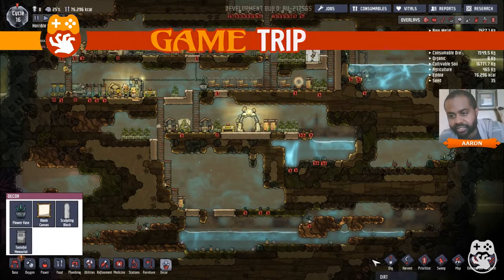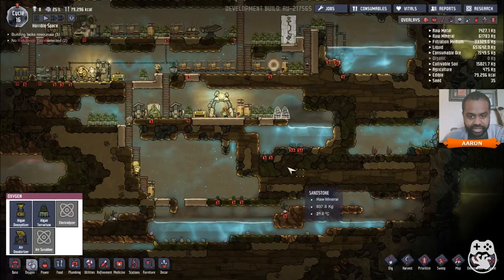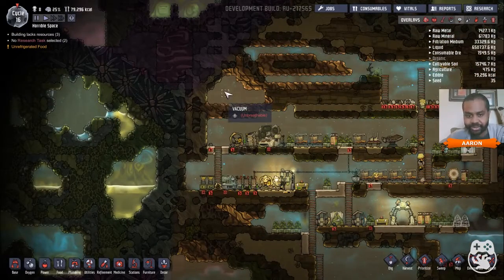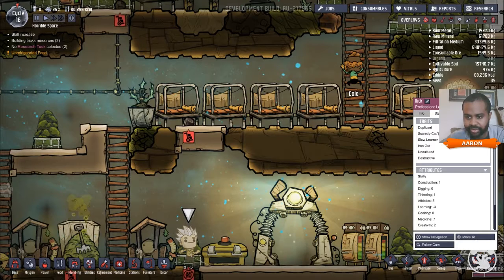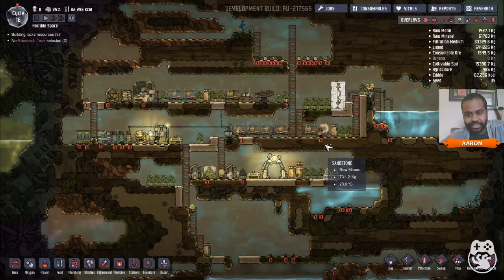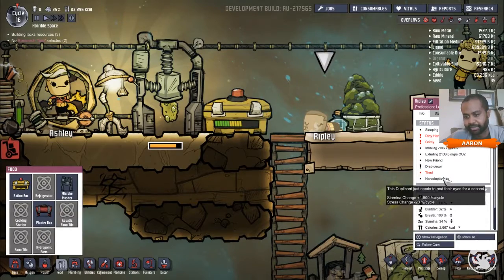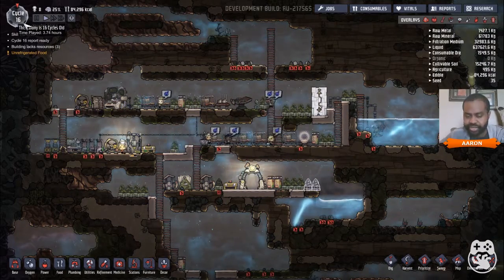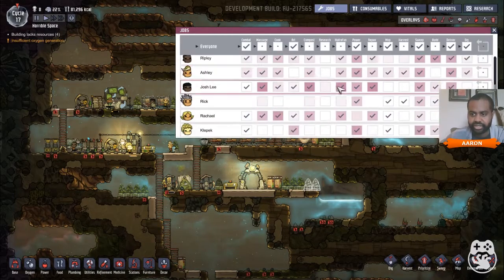Game Trip: Oxygen Not Included - Breathe It In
Things get messy underground for Aaron and his crew in Oxygen Not Included. He would stop to catch his breath if, well, you get it.

More from Horrible Night
* [Website] - Editorials, Podcast, and Reviews
* [Follow on Twitter] - @HorribleNight
* [Follow Aaron] - @BGRadio